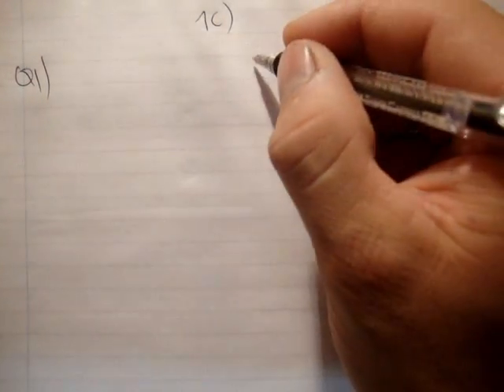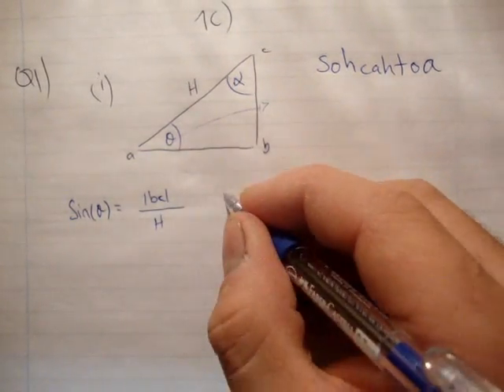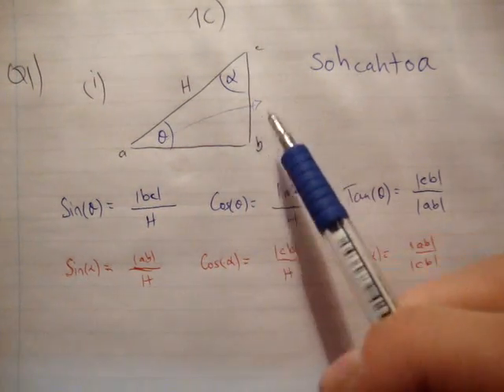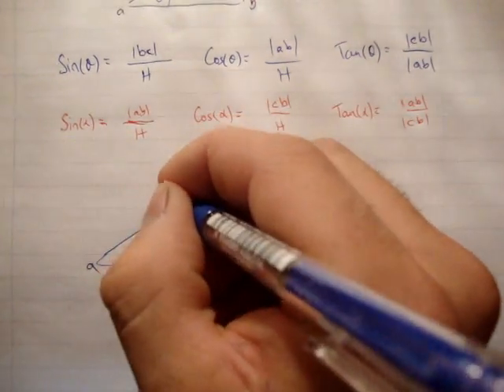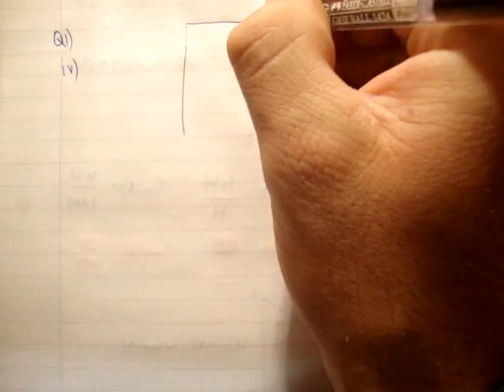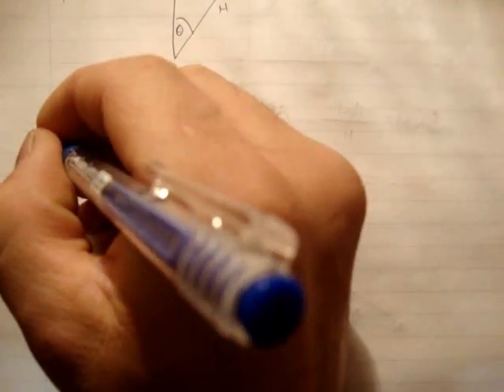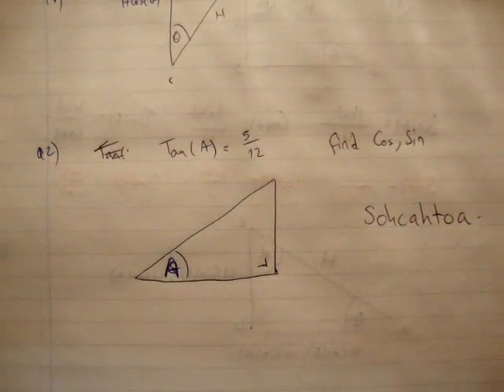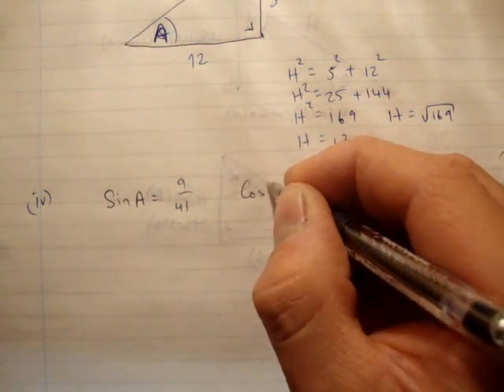Applied Maths LC textbook solution Ex 1c q 1